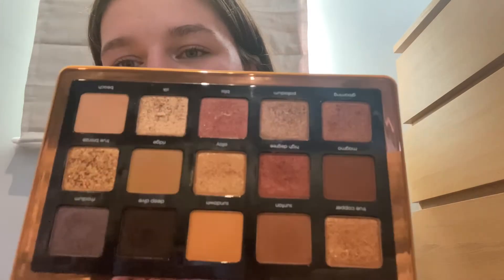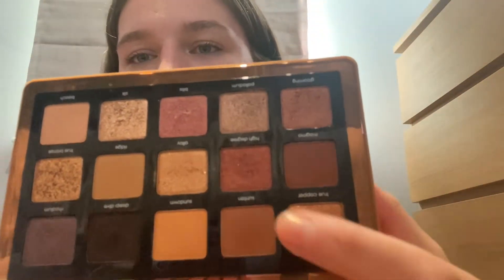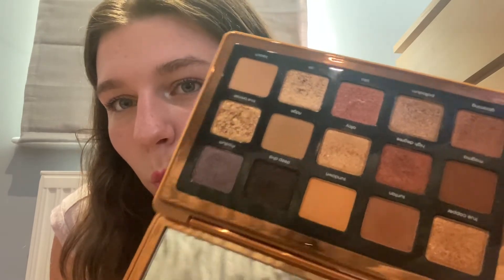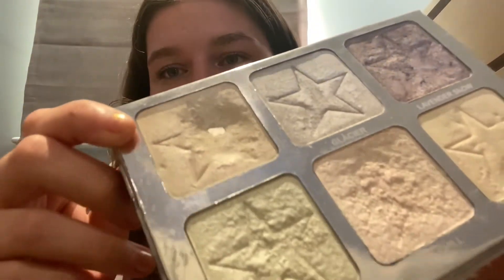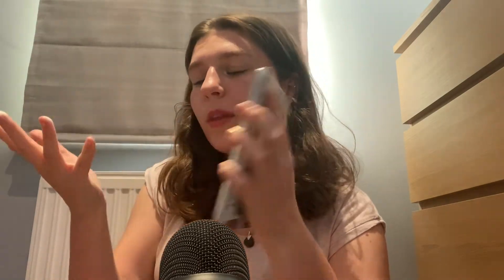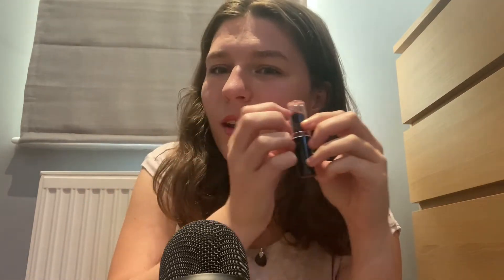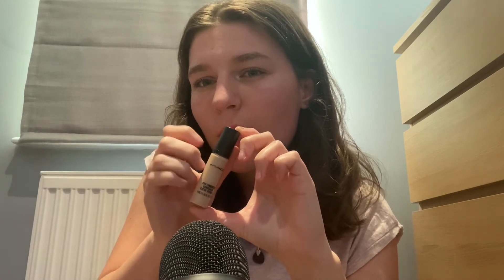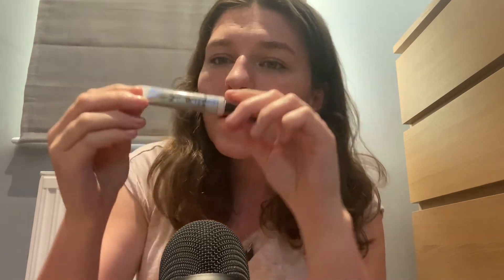ASMR| What’s in My Travel Makeup Bag? 💄